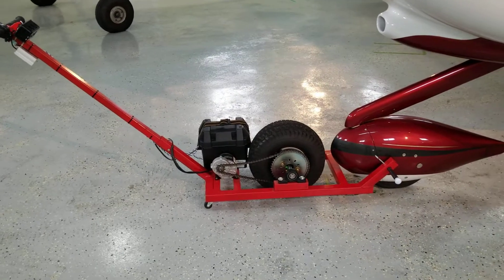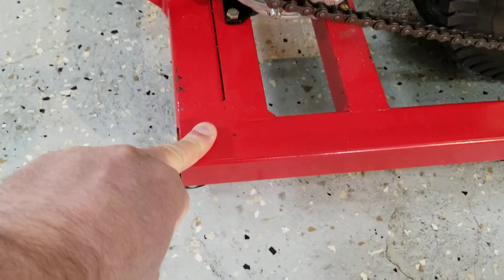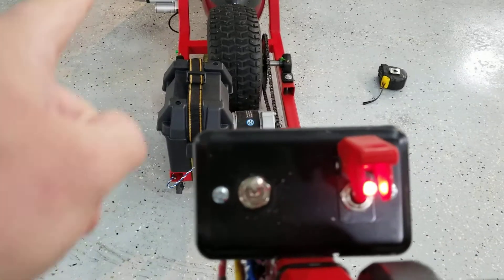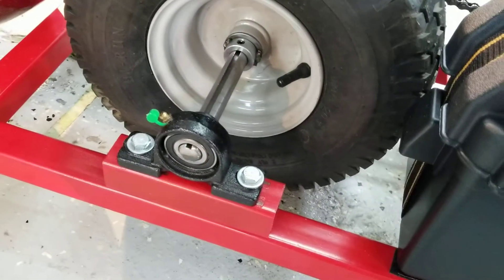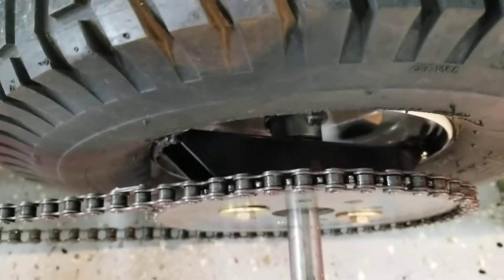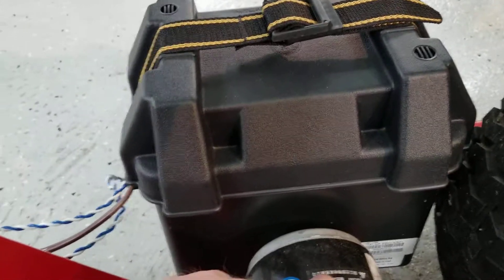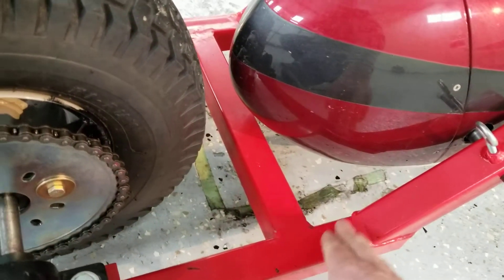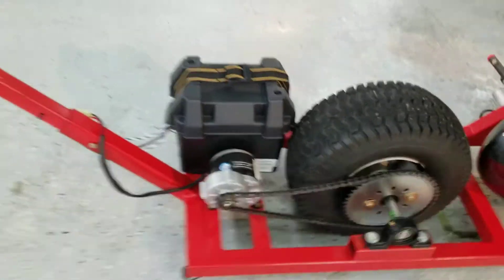Homebuilt Aircraft Tug Details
I have had some feedback from people looking for more information and detailed plans.  Well, I never made detailed plans since it was just an idea I scribbled on the whiteboard in my garage so I hope this video explains a little bit about how I made this tug.  It was made a while ago so the exact parts list from Amazon may no longer be available.